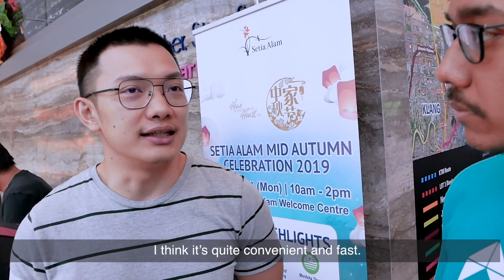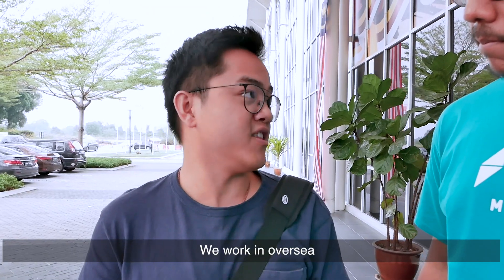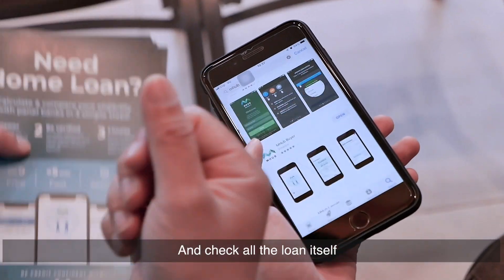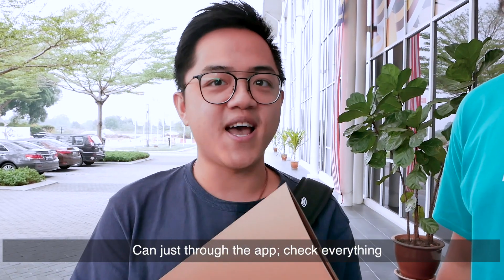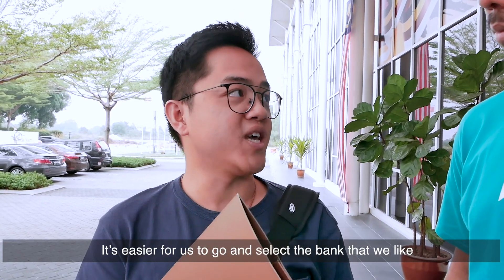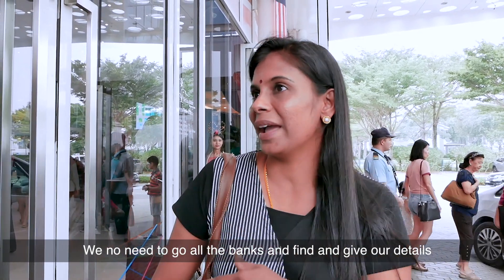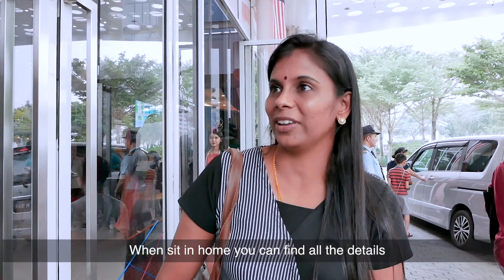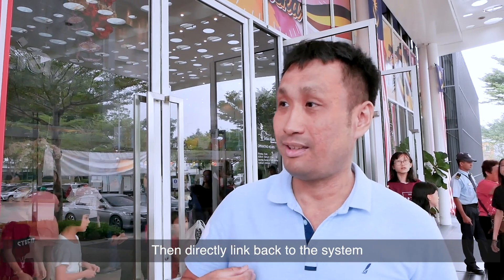MHub Buyer App at property event